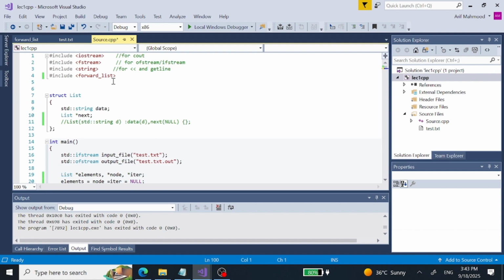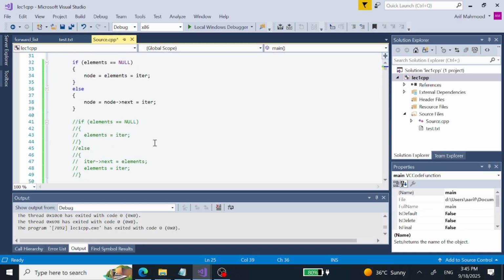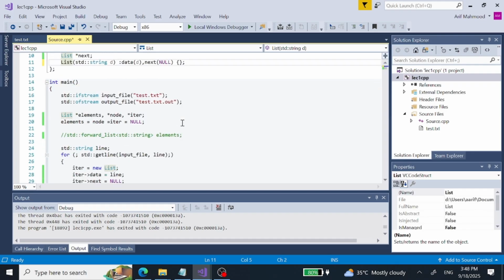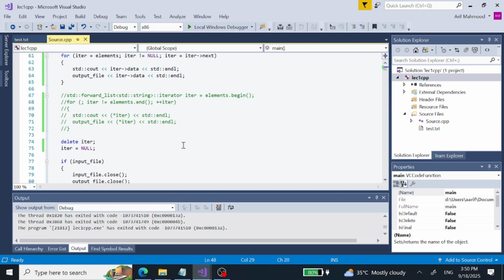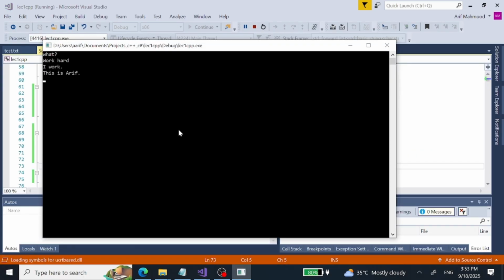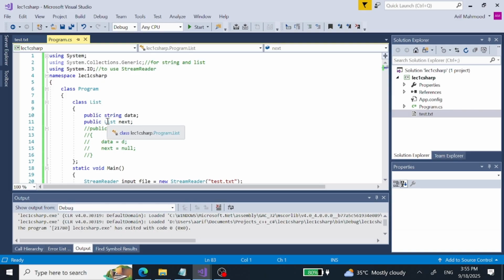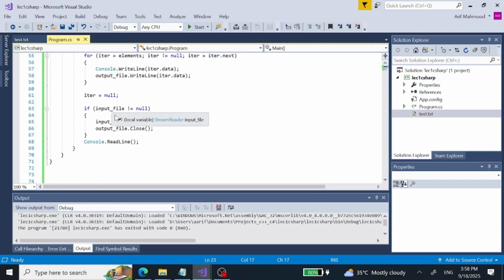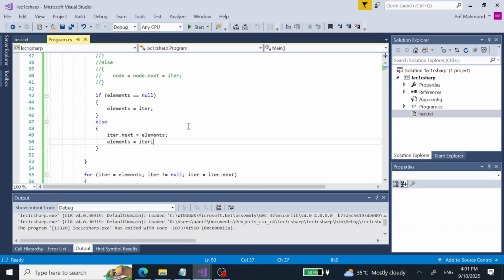Add Elements at beginning and end of a Singly Linked List in c++ and c# 77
c++ code:
include ‹iostream› //for cout
include ‹fstream› // for ofstream/ifstream
include ‹string› //for ‹‹ and getline
include ‹forward_list›

//struct List
// std::string data;
// List *next;
// List(std::string d) :data(d),next(NULL) {};

int main()
 std::ifstream input_file("test.txt");
 std::ofstream output_file("test.txt.out");

 //List *elements, *node, *iter;
 //elements = node =iter = NULL;

 std::forward_list‹std::string› elements;

 std::string line;
 for (; std::getline(input_file, line);)
  //iter = new List;
  //iter-›data = line;
  //iter-›next = NULL;
  //iter = new List(line);

  //if (elements == NULL)
  // elements = iter;
  //else
  // iter-›next = elements;
  // elements = iter;

  //elements.push_front(line);

  auto it = elements.before_begin();
  while (std::next(it) != elements.end()){
  elements.insert_after(it, line);

 //for (iter = elements; iter != NULL; iter = iter-›next)
 // std::cout ‹‹ iter-›data ‹‹ std::endl;
 // output_file ‹‹ iter-›data ‹‹ std::endl;

 std::forward_list‹std::string›::iterator iter = elements.begin();
 for (; iter != elements.end(); ++iter)
  std::cout ‹‹ (*iter) ‹‹ std::endl;
  output_file ‹‹ (*iter) ‹‹ std::endl;

 //delete iter;
 //iter = NULL;

 if (input_file)
  input_file.close();
  output_file.close();
 std::cin.get();
 return 0;

c# code:
using System;
using System.Collections.Generic;//for string and list
using System.IO;//to use StreamReader
namespace lec1csharp
    class Program
        class List
            public string data;
            public List next;
            public List(string d)
                data = d;
                next = null;
        static void Main()
            StreamReader input_file = new StreamReader("test.txt");
            StreamWriter output_file = new StreamWriter("test.txt.out");

            string line = "";
            for (; (line = input_file.ReadLine()) != null;)
                //iter = new List();
                //iter.data = line;
                //iter.next = null;
                iter = new List(line);

                if (elements == null)
                    elements = iter;
                else
                    iter.next = elements;
                    elements = iter;

                Console.WriteLine(iter.data);
                output_file.WriteLine(iter.data);

            iter = null;

            if (input_file != null)
                input_file.Close();
                output_file.Close();